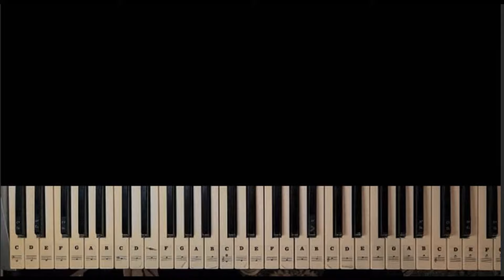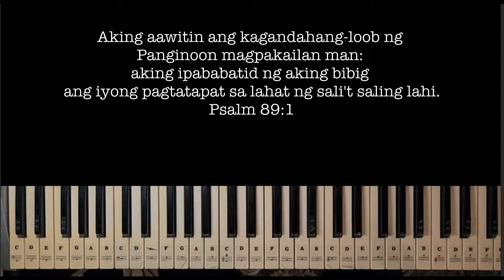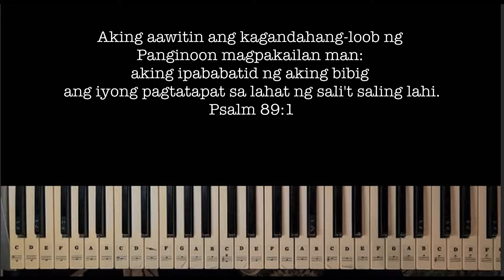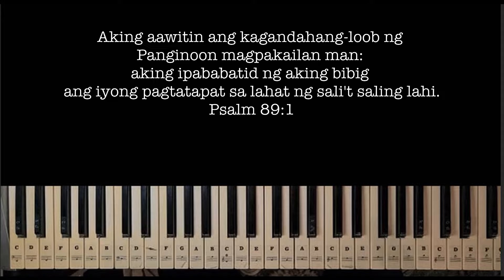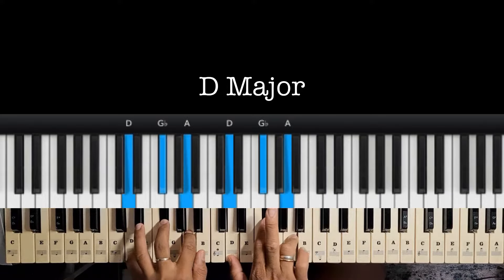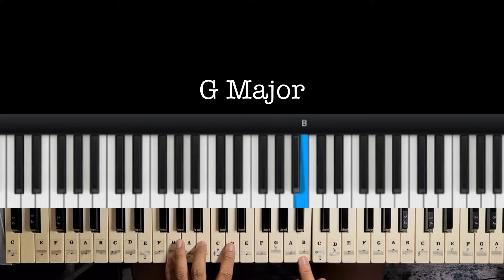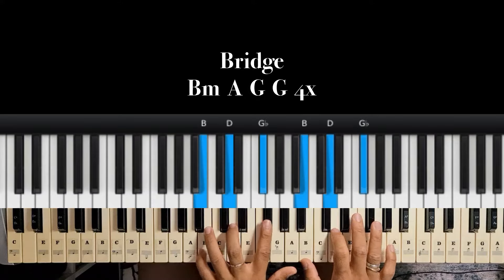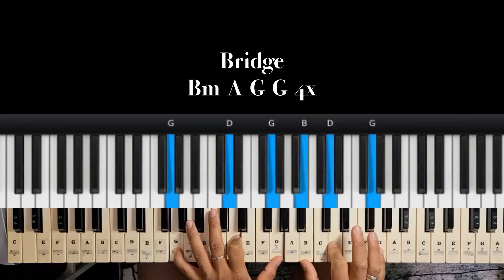DIYOS KA SA AMIN Easy Piano Tutorial For Beginners Key Of D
Intro: D G Bm A G 2x
VERSE1:
       D      F#m              G                      A                   D   F#m
OH DIYOS, IKAW ANG TUNAY NA DAKILA SA MUNDO
                   G                         A                         Bm
IKAW ANG HARING NAGMAHAL NG TULAD KO
                                 A              D/F#
GINAWA MO'NG LAHAT
                G              F#m               A
PAG-IBIG MO AY TAPAT AT WAGAS

VERSE2:

Oh DIYOS WALA NANG PAPANTAY SA KABUTIHAN MO
                        G               A                       Bm
ANG NGALAN MO'Y ITATAAS SA BUHAY KO
                                   A
SUNDIN ANG LOOB MO
           G             F#m        A
IPARINIG ANG NA  -  IS MO

CHORUS:
           D                   F#m               G            A
SA LAHAT NG PANAHON, DIYOS KA SA AMIN
SA LAHAT NG ORAS, NARIYAN PARA SAMIN
    Bm                      A             G     F#m
PANGINOONG HESUS, PURIHIN KA!
       Em                G            A                    D
DAKILAIN KA SA BUHAY KO AMING AMA

INSTRUMENTAL:
Bm A G G 4x